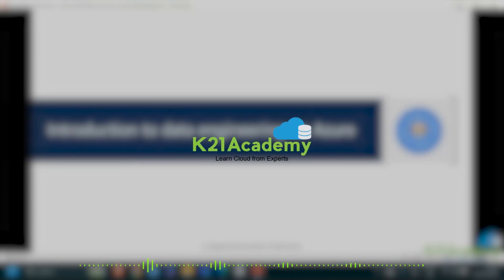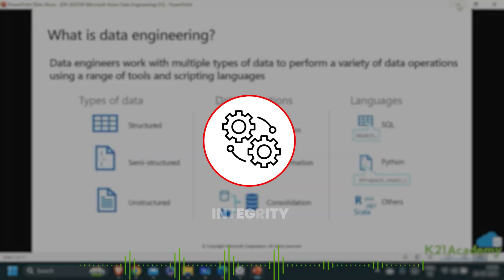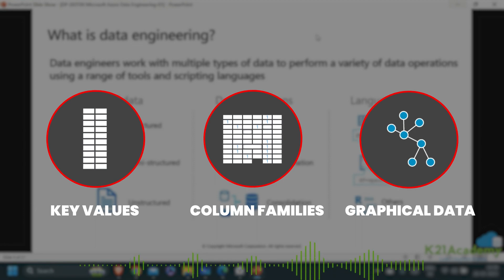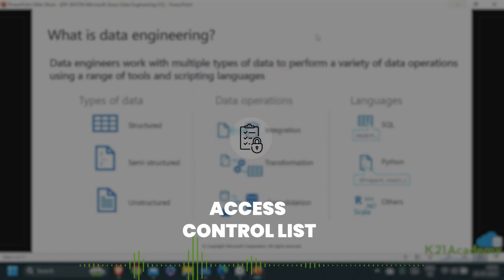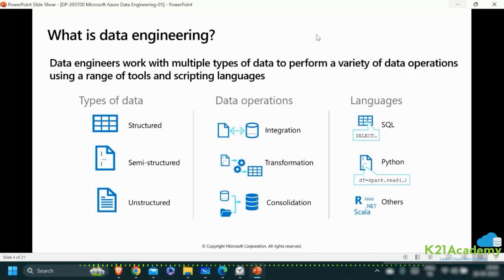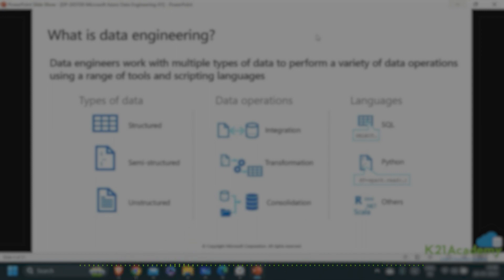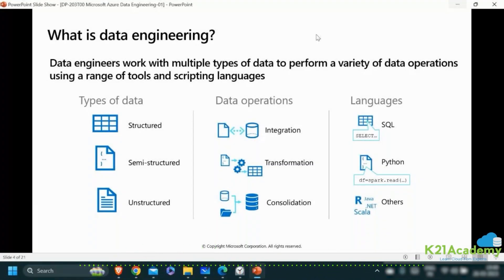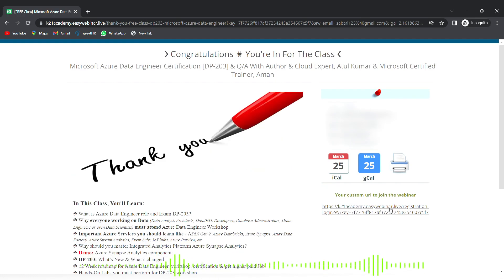How to Become Azure Data Engineer in 2024 | Azure Data Engineer for Beginners | K21 Academy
𝐅𝐑𝐄𝐄 𝐂𝐋𝐀𝐒𝐒 On Microsoft Azure Data Engineering 𝐂𝐞𝐫𝐭𝐢𝐟𝐢𝐜𝐚𝐭𝐢𝐨𝐧

➡ In this video, we will be talking about an introduction to data engineering on Azure.

➡ Data engineering involves designing, building, and maintaining the infrastructure and systems that enable the collection, storage, processing, and management of data in a way that makes it accessible and useful for analysis and decision-making.

➡ Types of Data:
🔹 Structured data: Data that is organized and formatted in a specific way, such as data in a database or spreadsheet.
🔹 Unstructured data: Data that has no specific format or organization, such as text documents, images, and videos.
🔹 Semi-structured data: Data that has some structure or organization, such as XML or JSON data.